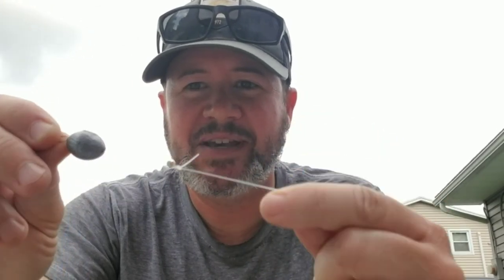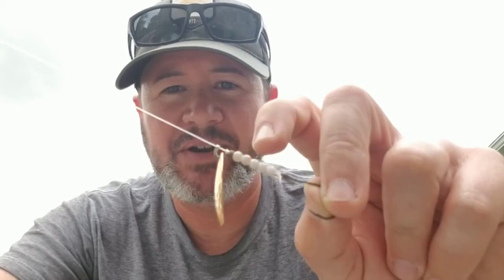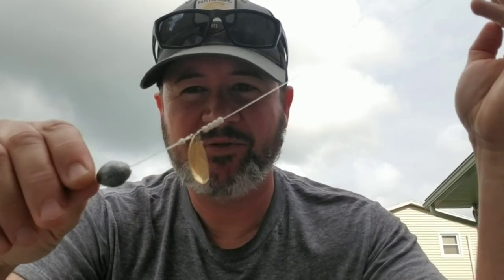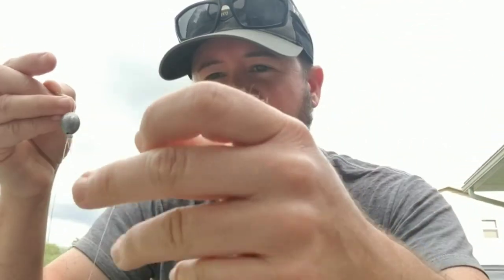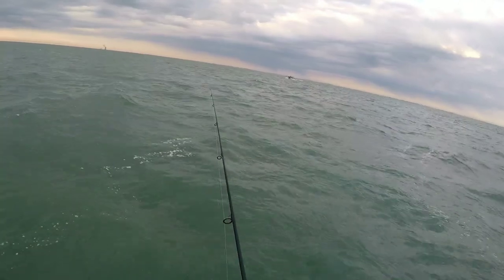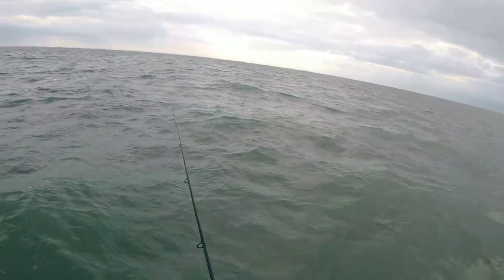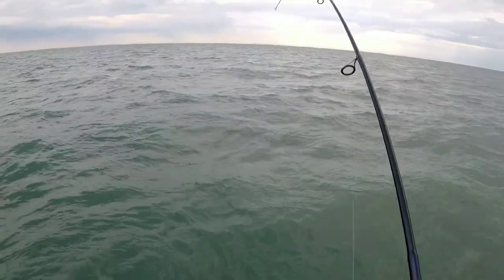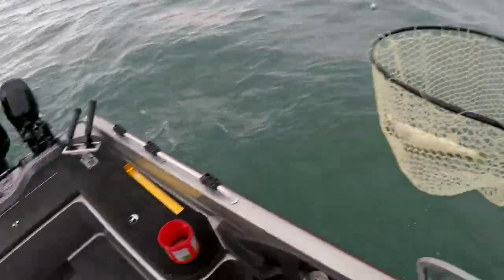FISH THE SWING LIKE A BOSS, Erie Walleye Casting Secrets.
A truly epic day of casting weapons for walleye on Western Lake Erie near the end of the shipping channel. Hungry suspended fish plus good wind means it's on. In this video, I go into detail on how to tie your own single hook harnesses "weapons", and explain how to fish them to catch limits, then we catch limits.